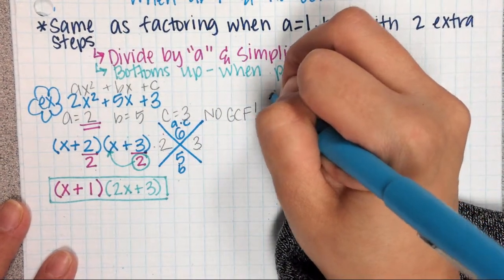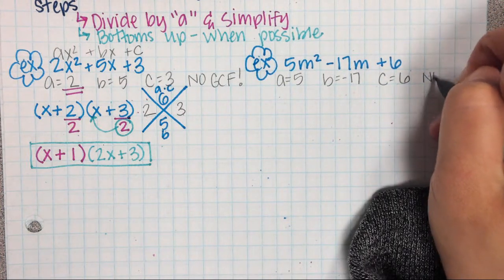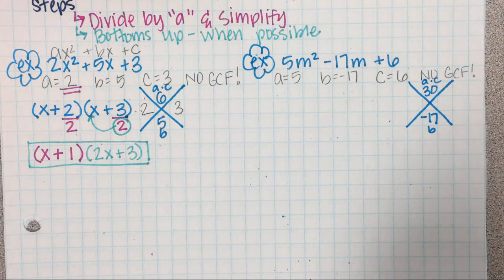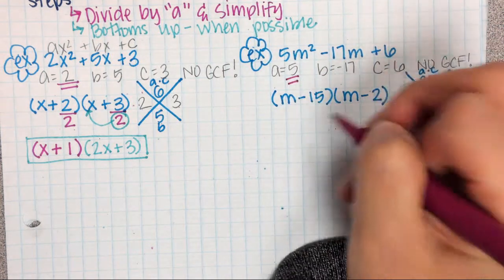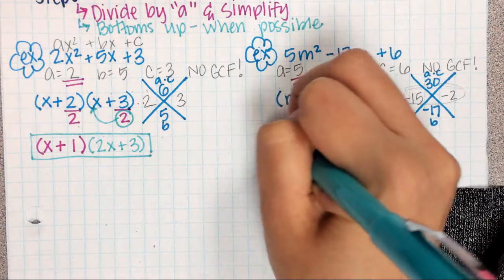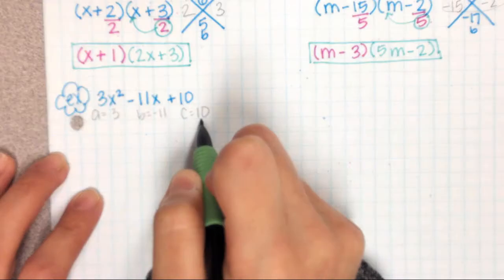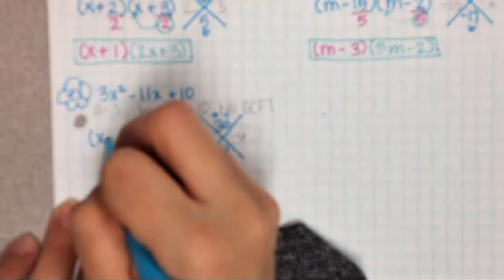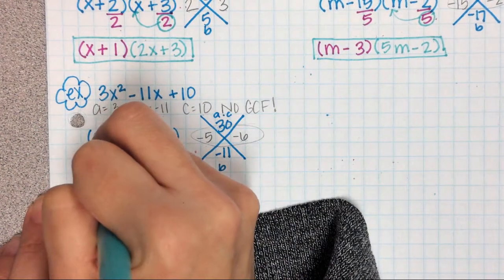Factoring Trinomials: ax^2+bx+c when a is not 1 and there is no GCF (Part 2)